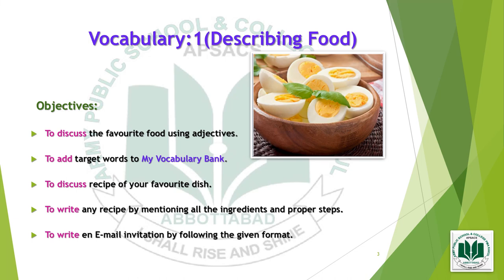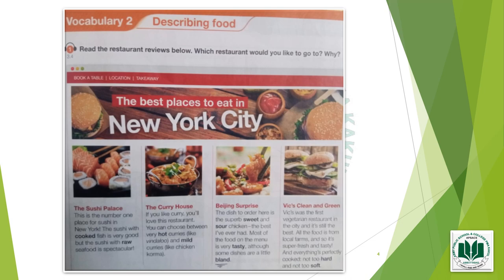Grade VI Week 7 English Language Topic Recipe Writing + English Litrature Unit 3